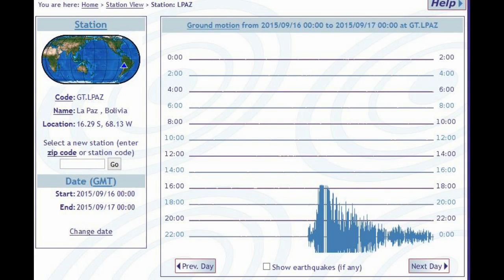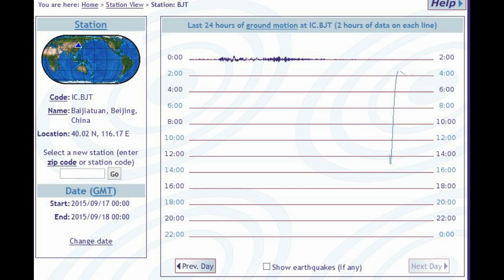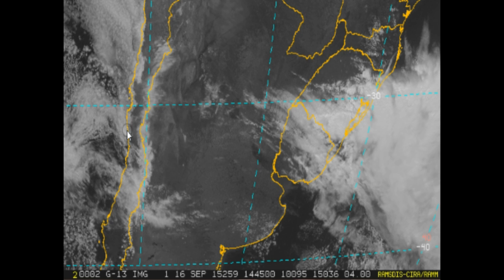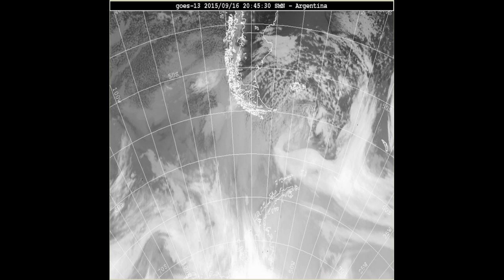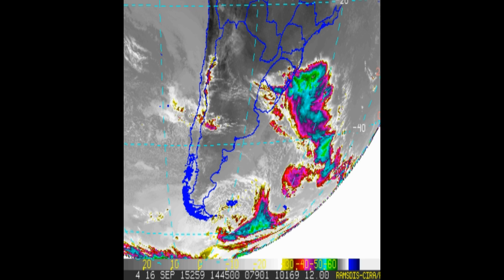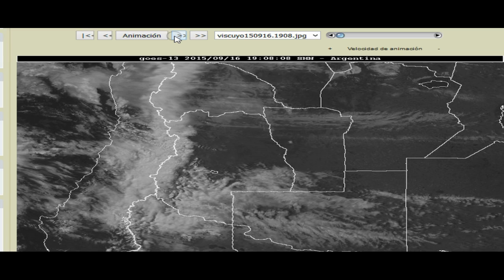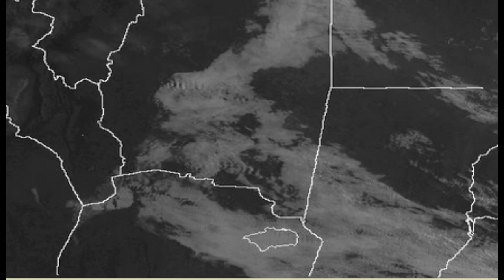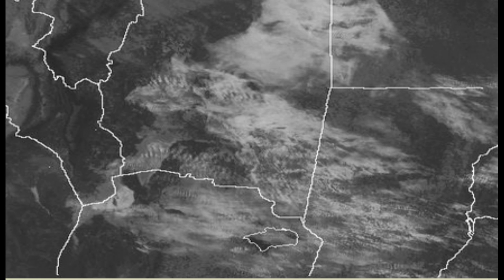8.3 Chile Earthquake. Electric Connections In The Clouds.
Electric Earthquake, Electric Weather, Electric Universe